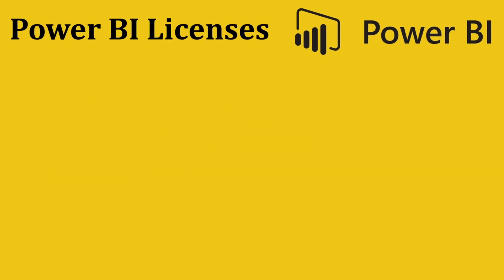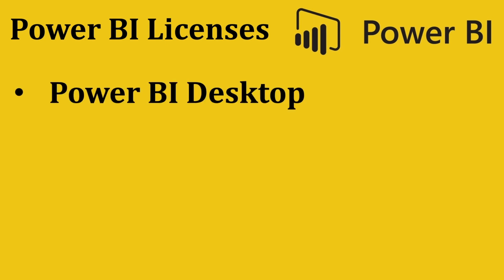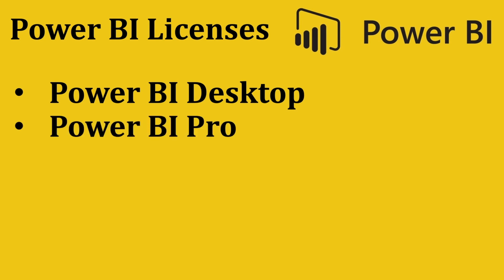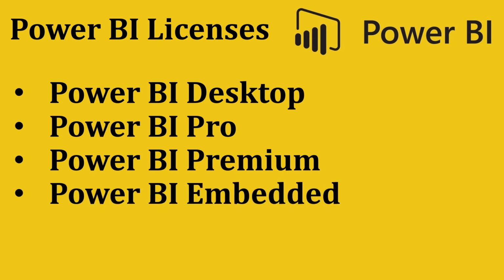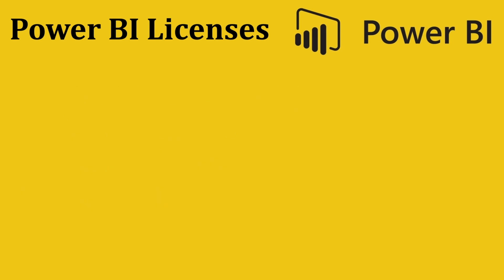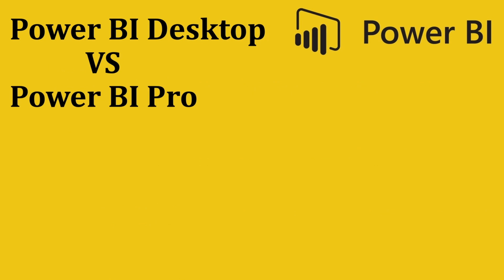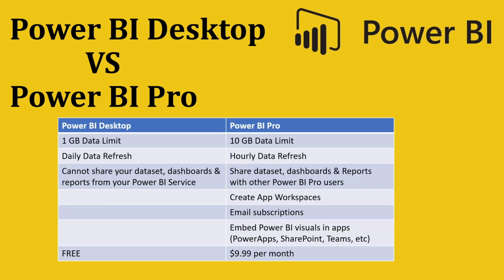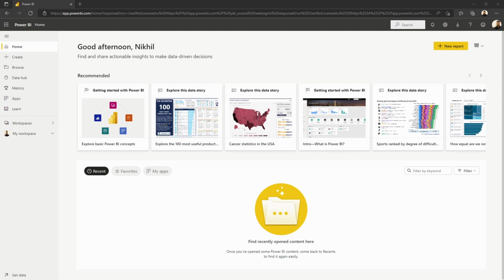Power BI Licensing | Power BI Pro | Power BI Service EXPLAINED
This video explains some of the most common PowerBI terminologies.

Time codes
00:00 – Intro
00:33 – Power BI Licenses
05:32 – Power BI Desktop vs Power BI Pro
08:05 – Power BI Service
10:50 – Power BI Mobile
11:39 – Summary